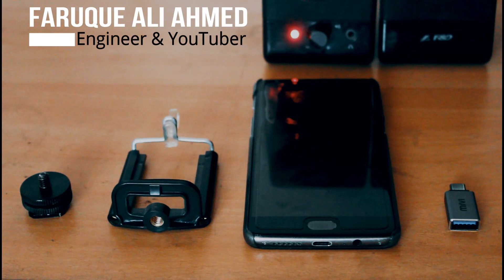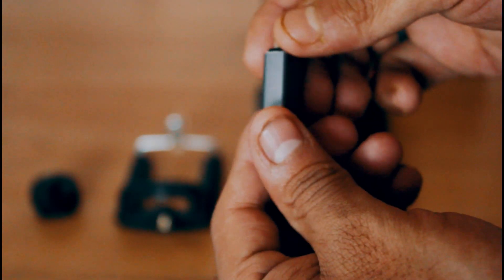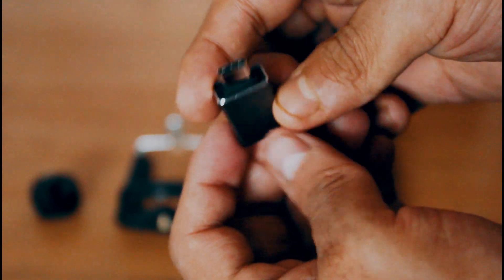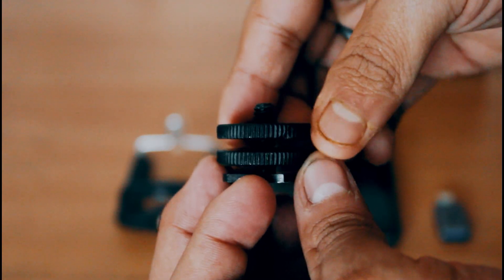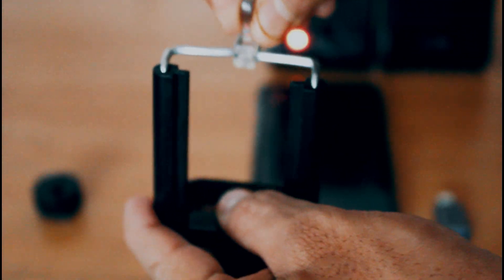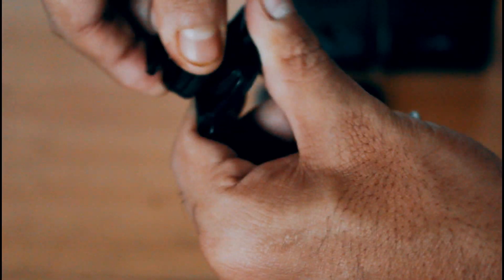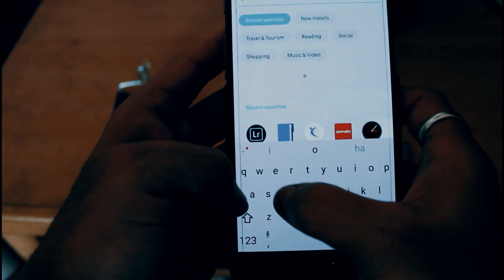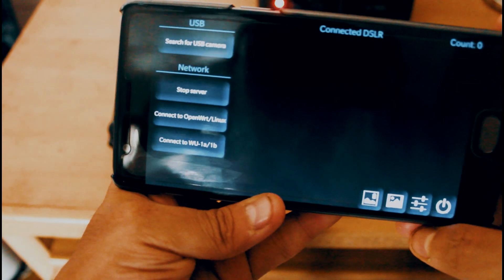How to connect your smartphone and use as an external monitor for Canon EOS 1300D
I will show you all how to connect your smartphone and use as an external monitor for canon 1300d.

2.) Mini usb to usb cable

3.) Hotshoe mount adapter

4.) OTG cable

Jai Hind!